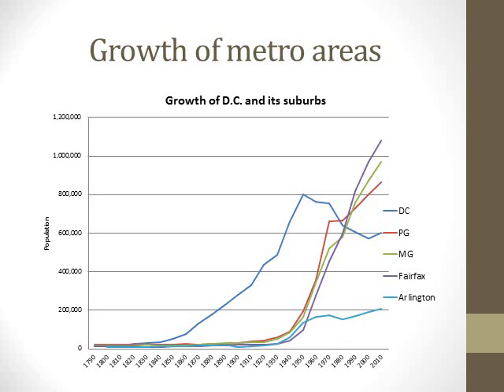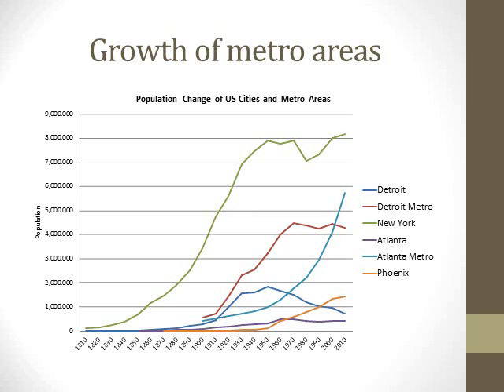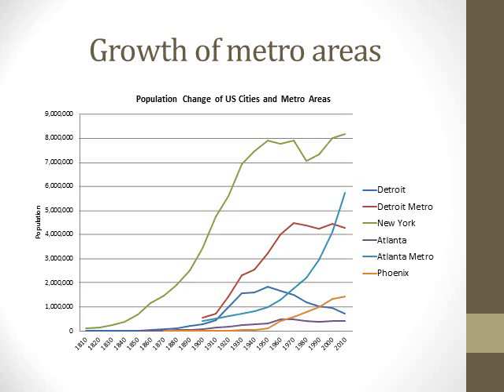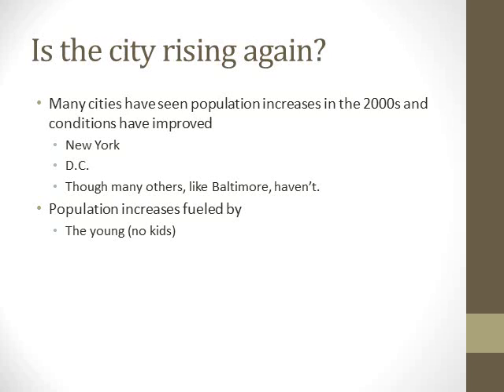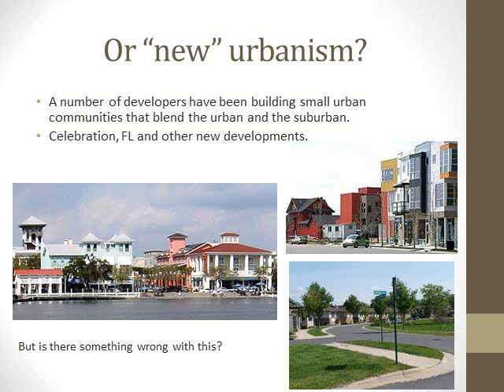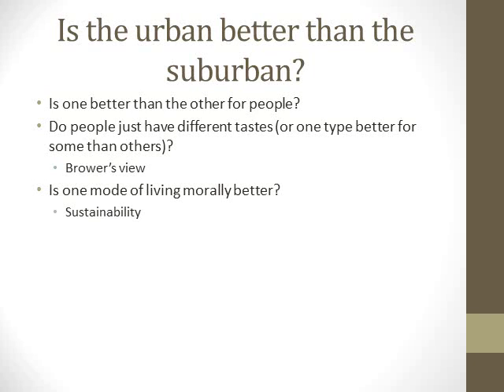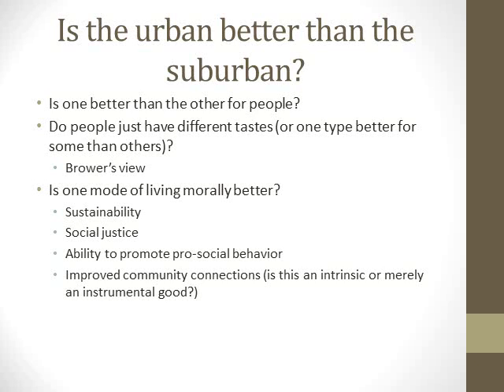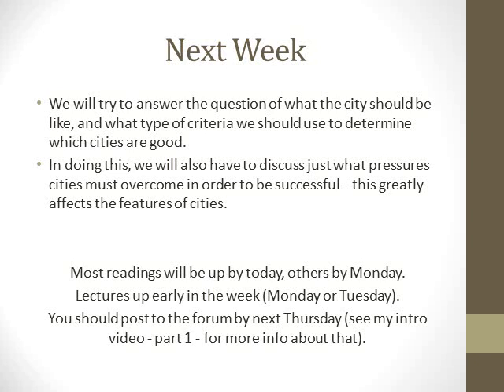Lecture 1 (Part 4)